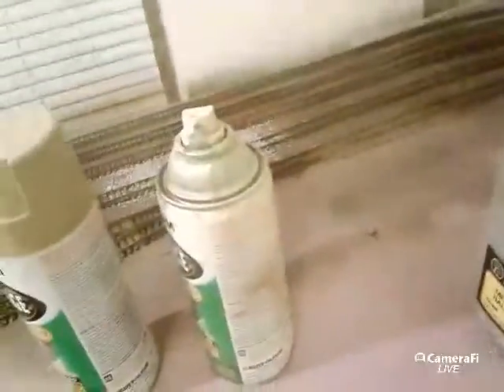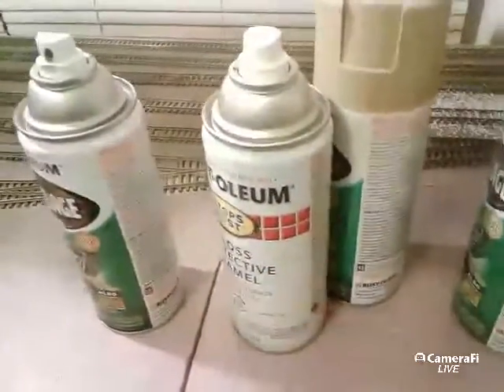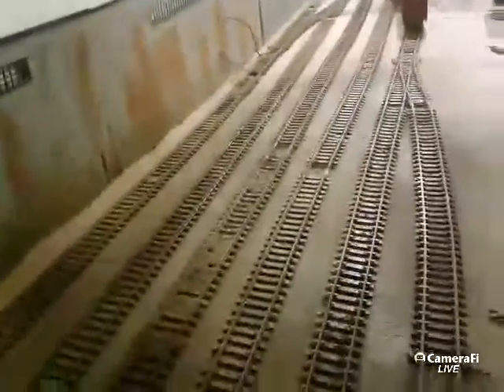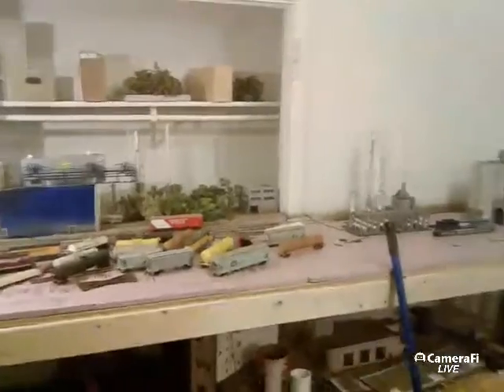Jac Jac's Live Starting Over